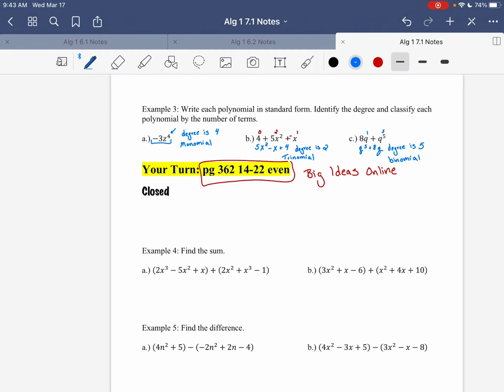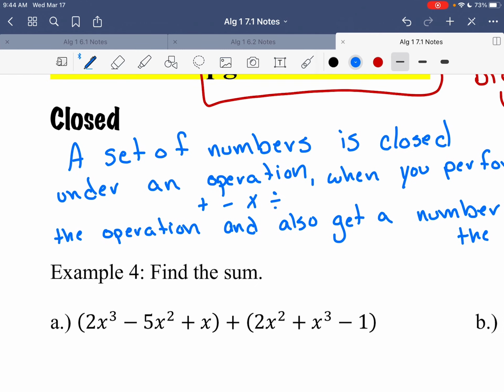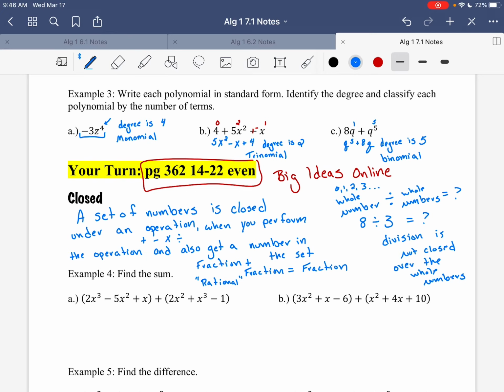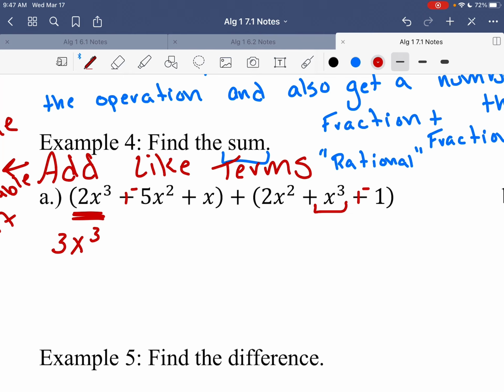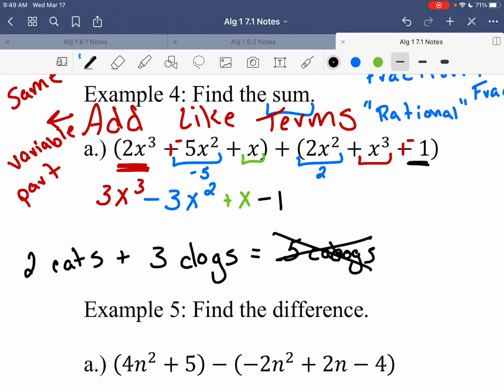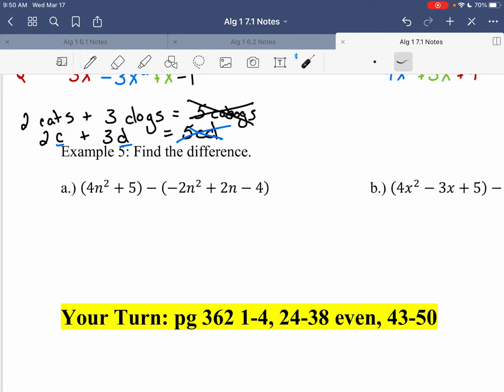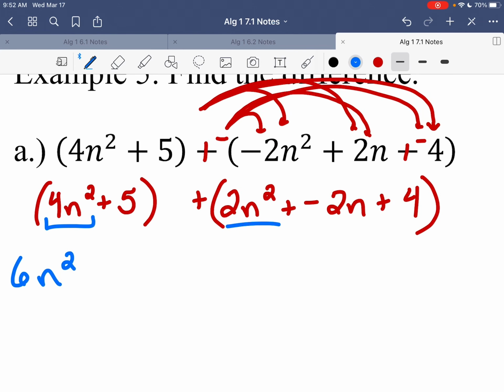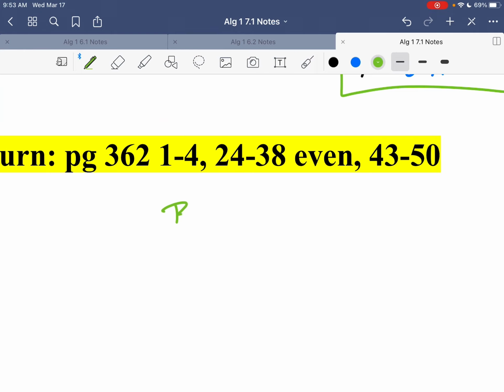Alg 1: 7.1 Part 3 Adding and Subtracting Polynomials